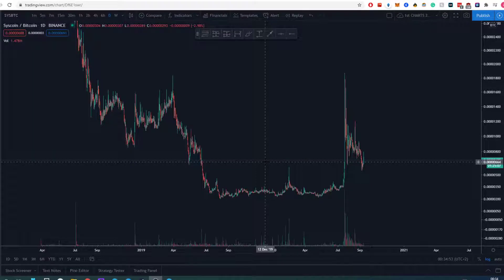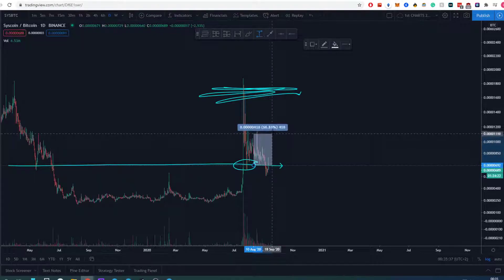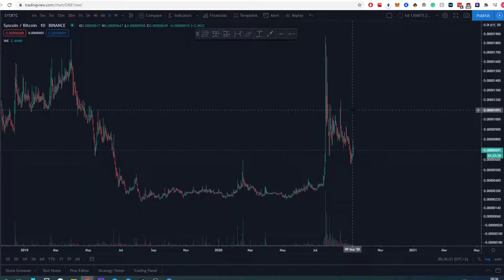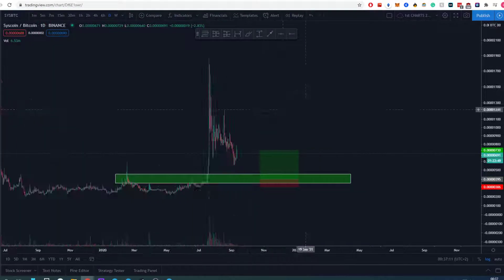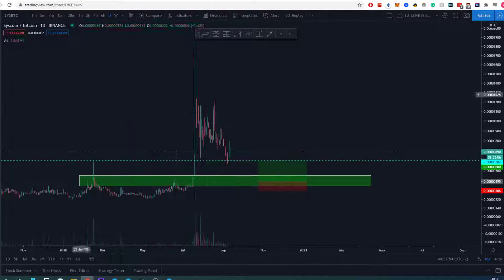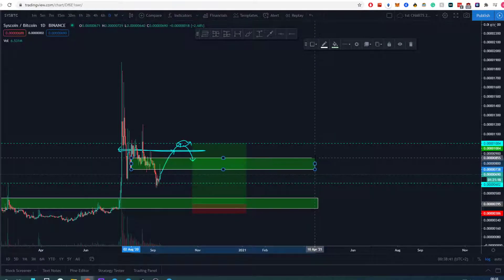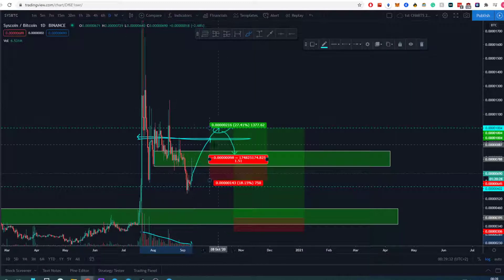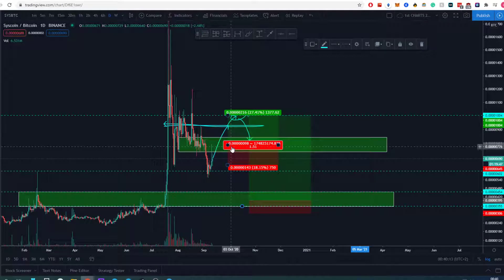SysCoin analysis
Crypto Analysis of 12th September: SysCoin analysis!

What’s new in crypto trading today? Follow crypto trader Alex’s analysis on another coin: SYS (SysCoin).

💰Looking for a Crypto Trading Bot to grow your portfolio? Find out how the powerful 4C Smart USD Bot can help to grow your USDT

🔥 Check out our latest project started by the 4C Trading Founders ► UpBots, is the first complete trading marketplace under the Swiss Law, offering trading tools, bots, strategies and trading courses into one single interface.